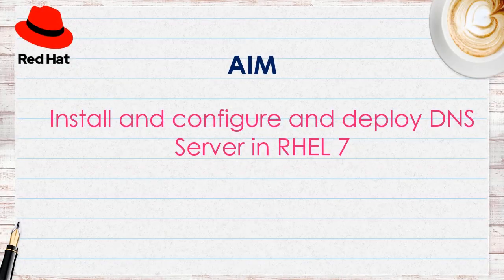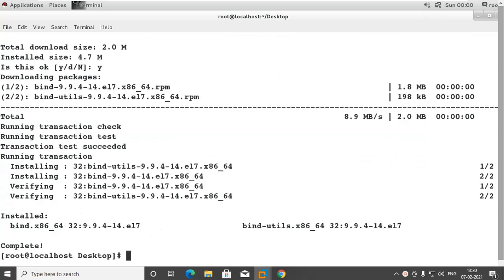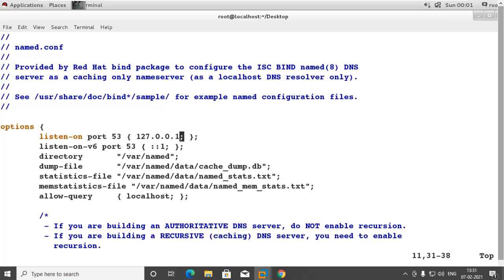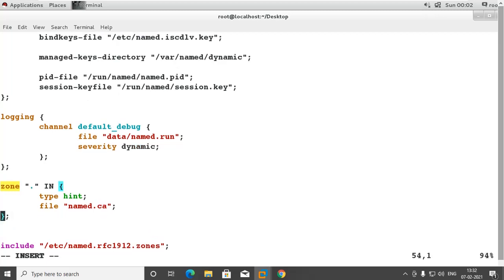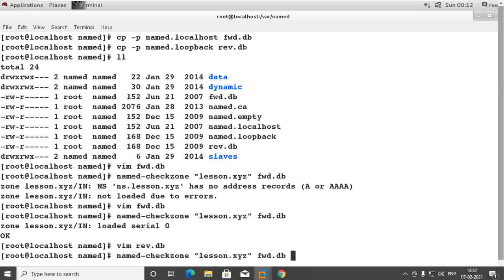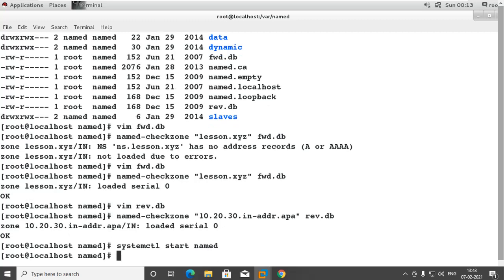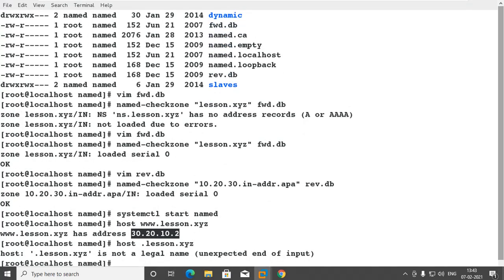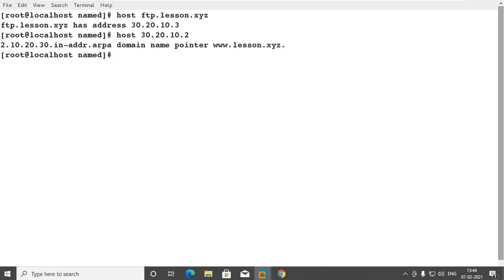DNS Server Configuration in RHEL 7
In this lesson I will show you how to install configure and deploy named services in RHEL 7 environment.